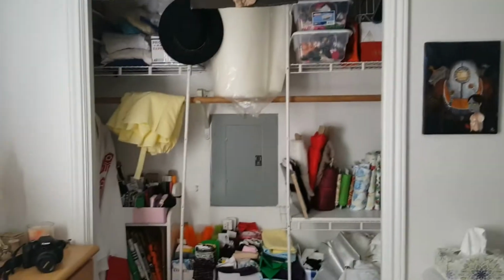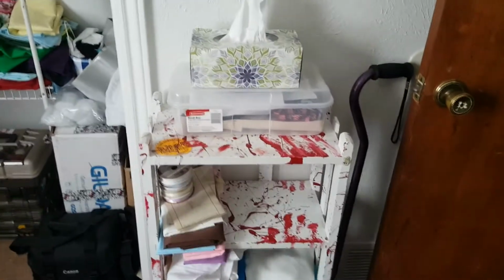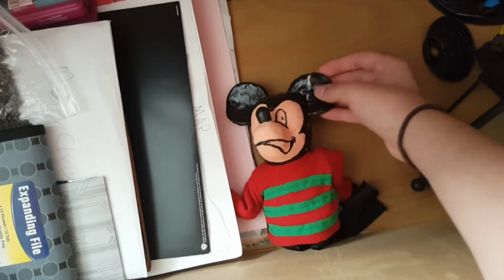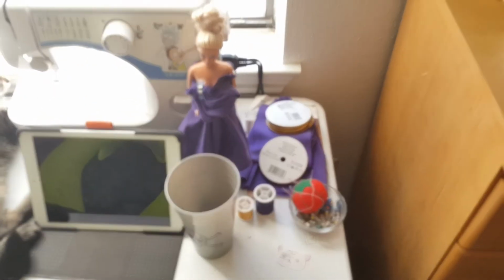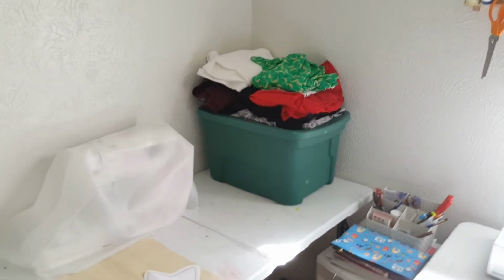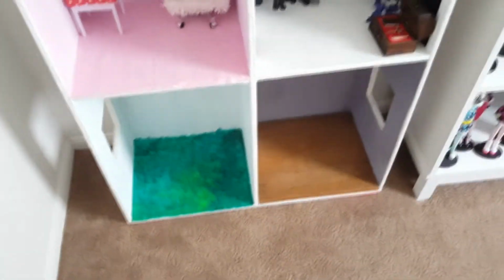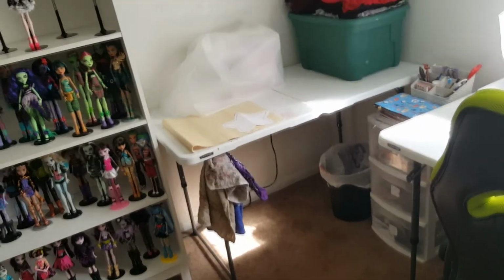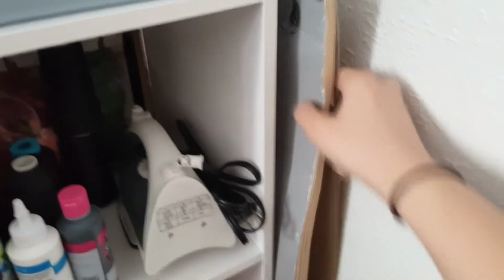🚪STUDIO TOUR (2017)🚪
{OPEN ME}

I love suggestions and feedback! So please leave me a comment or tweet! :D

N/A